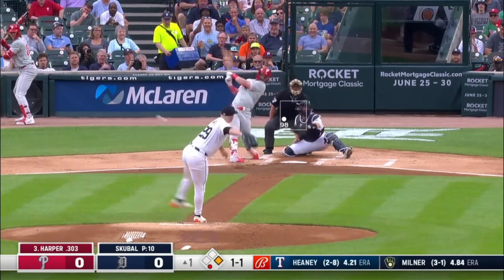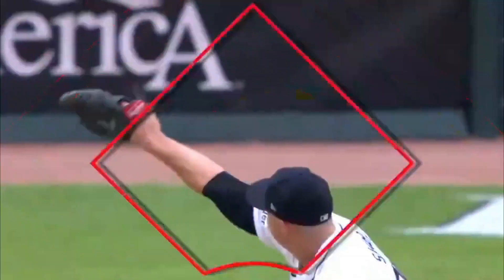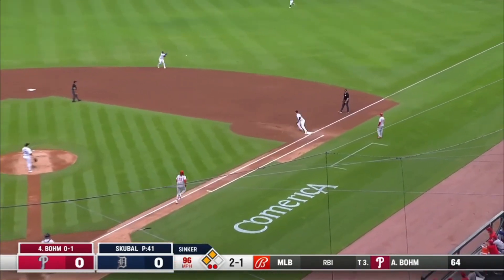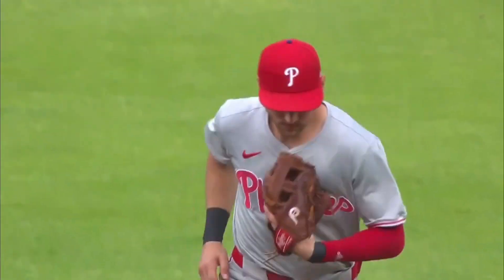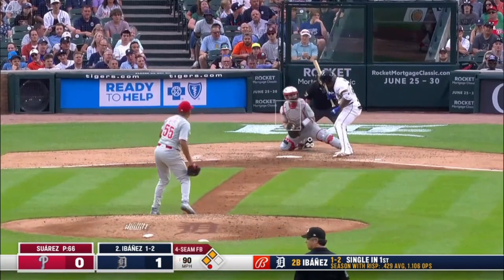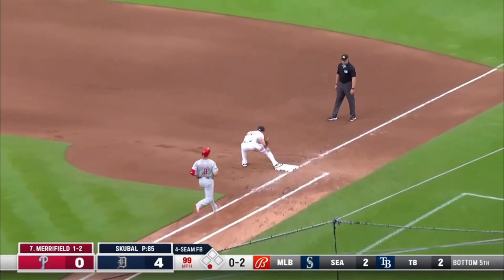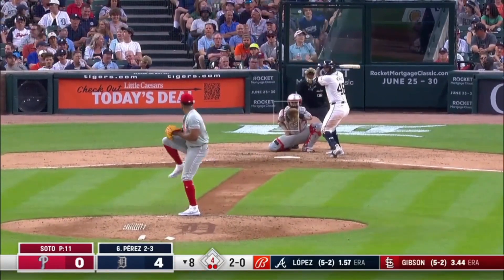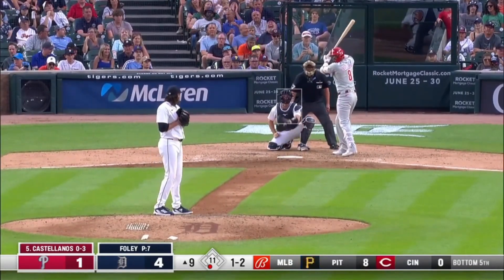Detroit Tigers Vs. Philadelphia Phillies FULL GAME HIGHLIGHTS Jun 25, 2024 | MLB Highlights 2024